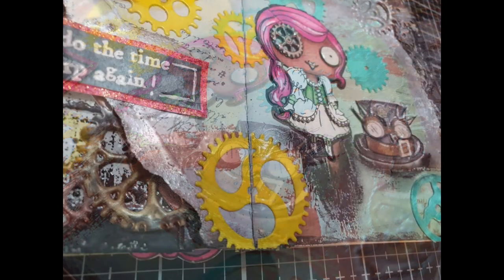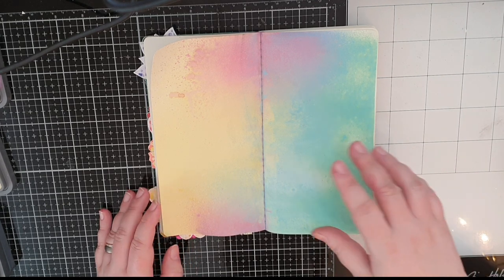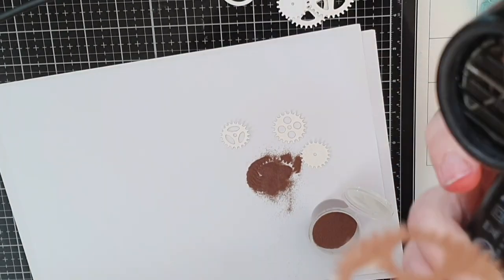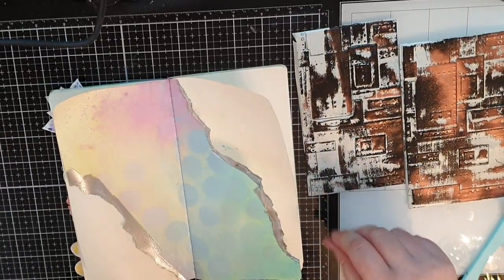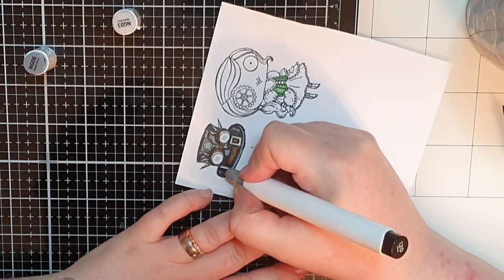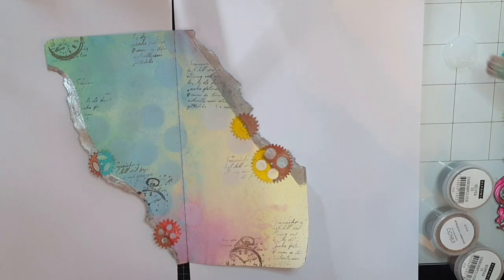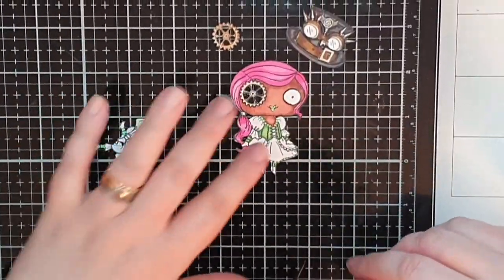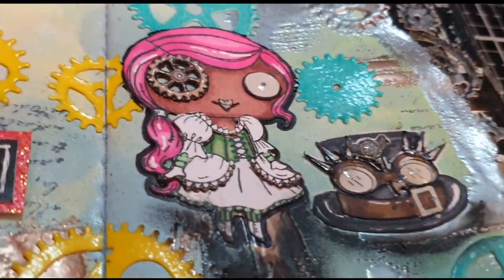Artjournaling pages with Aall And Create steampunk girl, layerd background and Distress Oxide Spray!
Welcome to a couple of mixed media, Artjournaling pages! I hope you enjoy!❤
The following suplies was used:
Sizzix & Tim Holtz embossing folder "Foundry"
A Studio Lights gear die-cover-plate (second hand).
Gear dies (second hand)
Embossing powders Silver, Copper and Gold (second hand) Black, Nuvos turqoise,
WOWs "Hot Gossip" & "Primal Lemon" (Second hand).
My Dyalog Dylusions artjournal.
Distress Oxide Sprays in "Squeezed Lemonade", "Cracked Pistagio", "Tumbled Glass".
Dylusions inkspray "Rose Quarts"
Stampset with Steampunk Girl from
Aal And Create.
Memento Tuxido Black Ink
Ohuhu alcohole markers
Distress Crayons: Tarnished Brass and Black Sooth.
Tim Holtz Scissors 5"
Tonic Giljotine Trimmer
Silver and Black cardstock.
Distress Oxide Inks in "Tumbled Glass", "Cracked Pistagio", "Scatterd Straw" and "Picked Rassberrys".
Circle stencil from "Letter it"
Make up brushes from Dollar Store